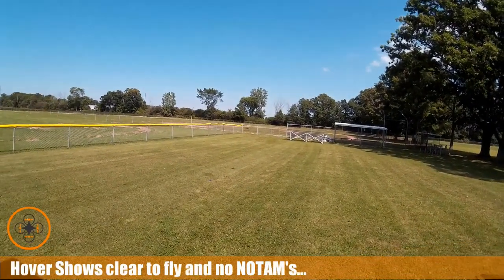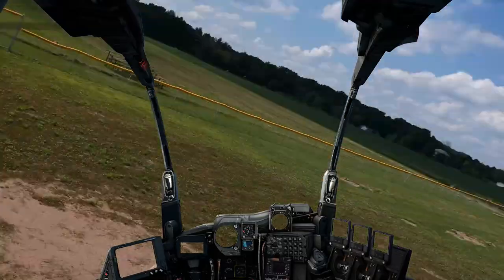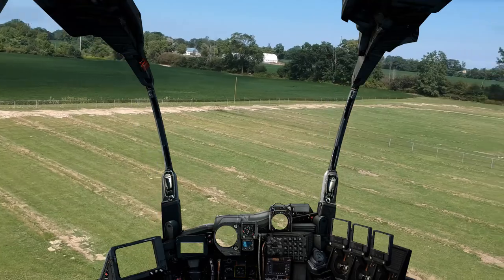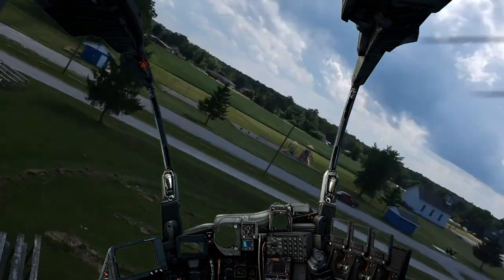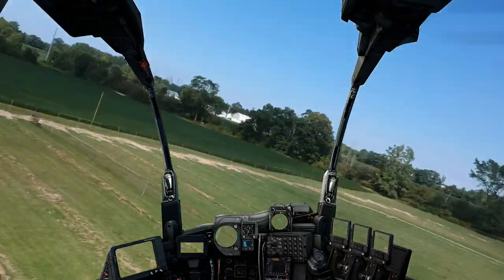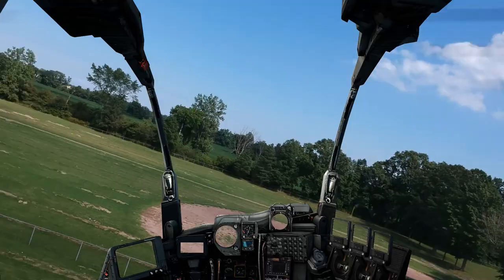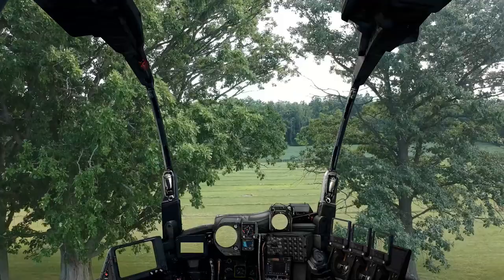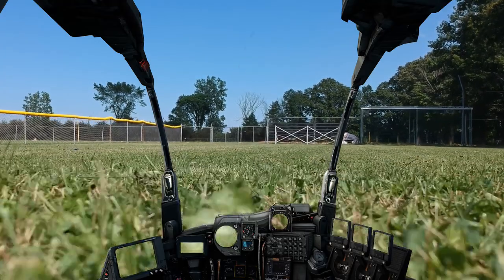Video Drone - DJI Spark Sport Mode Video Editing Fun!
for more information on this and many other projects! As in this episode, we will be sport flying the DJI Spark doing some video editing with Powerdirector for just the fun of it!  Also if you have Powerdirector questions, please feel free to hit me up in the comments!

Basic DJI Spark version without Remote: